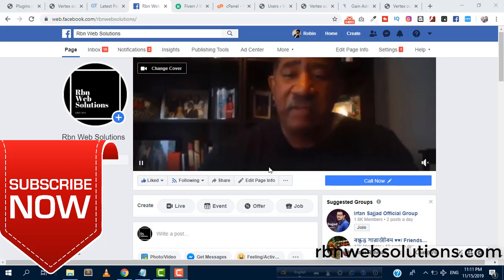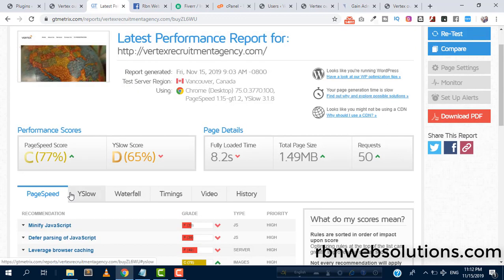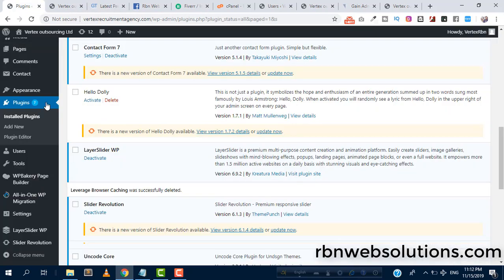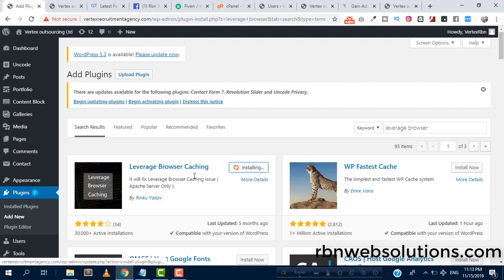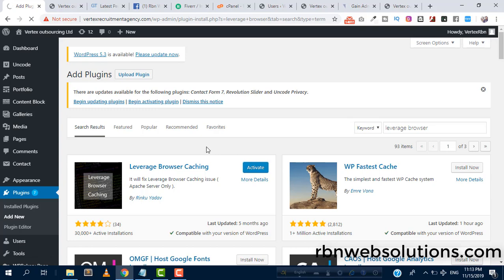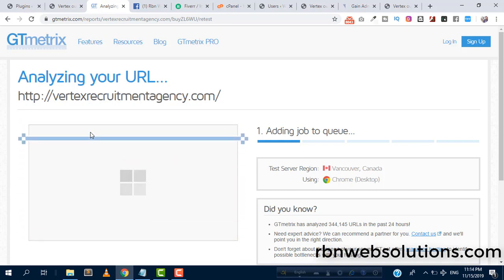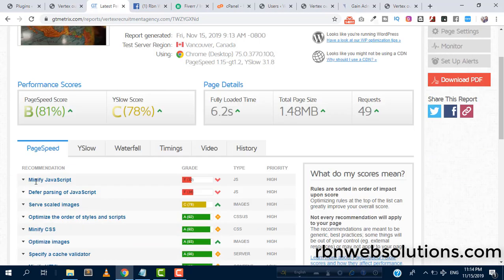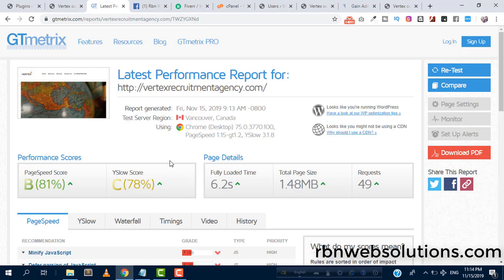Fix Leverage Browser Caching(100%) I Speed up your WordPress website 2020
In this tutorial we are going to show how to make your website more fast by solving leverage browser caching issue.Follow our all steps perfectly.